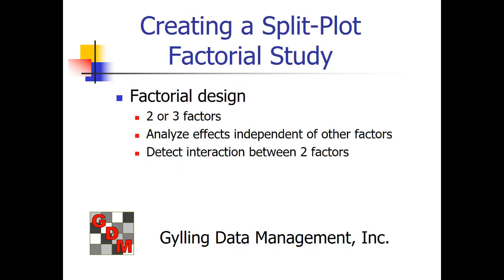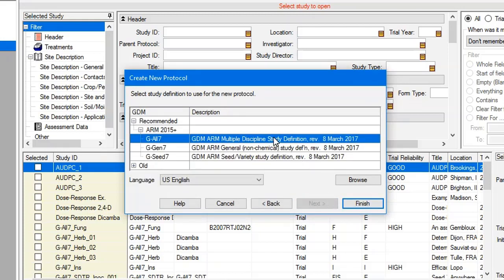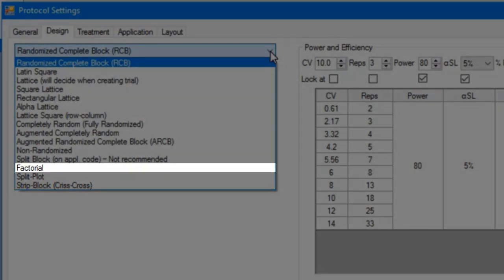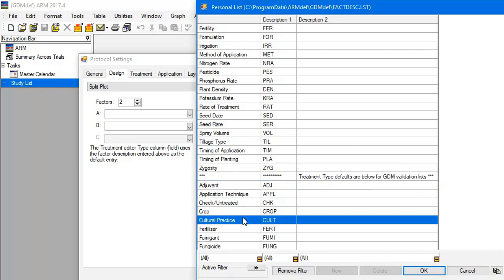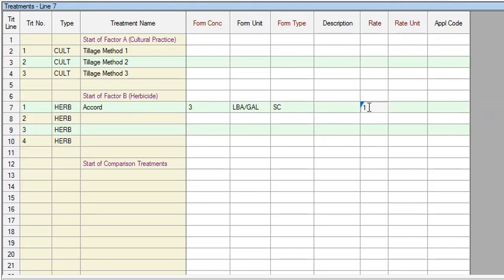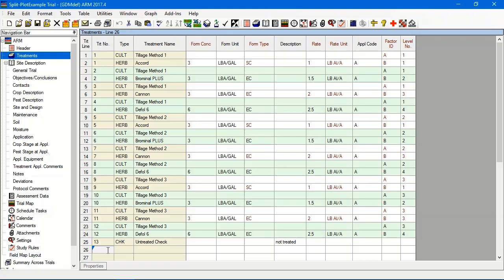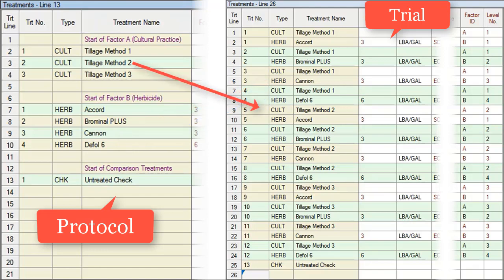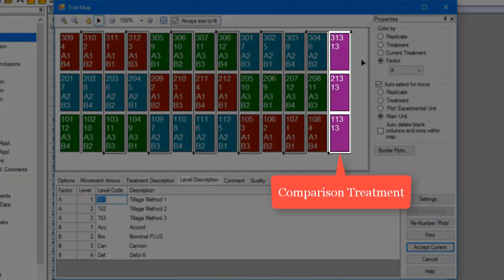Creating a Split-Plot Factorial Study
We demonstrate how to set up a factorial protocol in ARM and enter treatment information, then view a Split-Plot trial to see how the treatments are built and randomized in a trial.

0:56  | In ARM, select File – New Protocol to begin the protocol creation process.
1:46  |  Select the Protocol Settings button while on the New Protocol dialog, to set the study design so that the Treatments editor is set up for the factorial design.
4:10  |  Enter treatment information by specifying the levels of each factor.
5:56  |  The Factor ID and Level Number treatment fields describe how the treatments are built in a trial.
7:37  |  In a Split-Plot trial, the main units are randomized within the replicate, and the subunits are then randomized within each main unit.